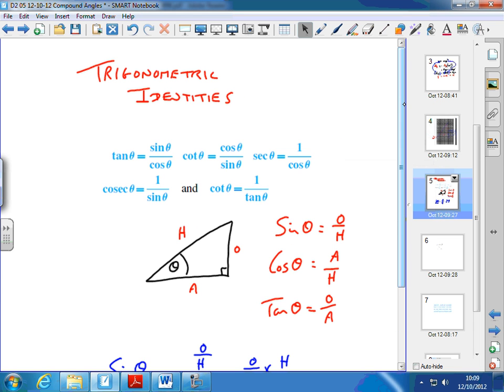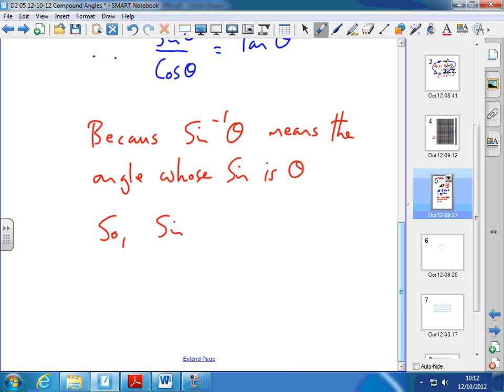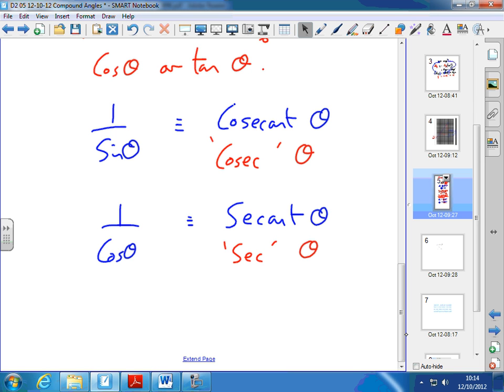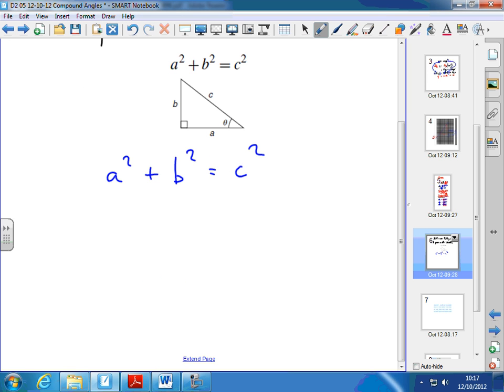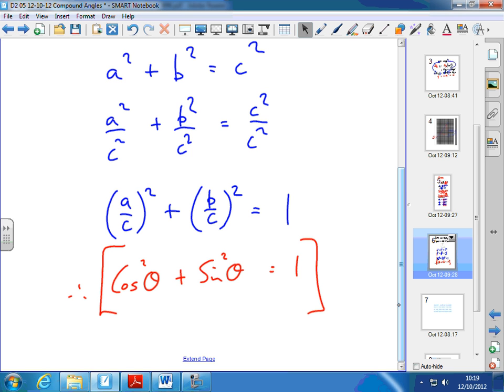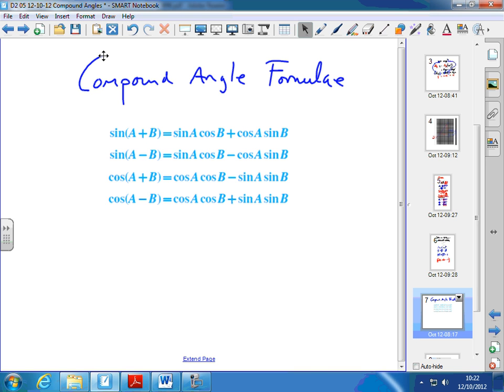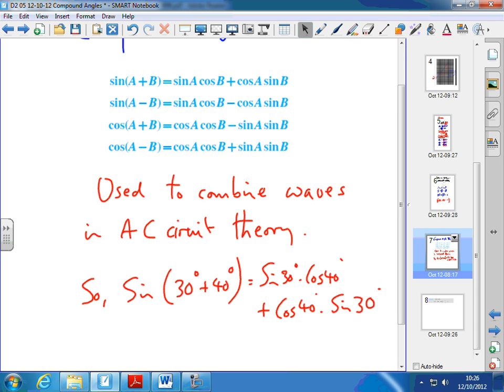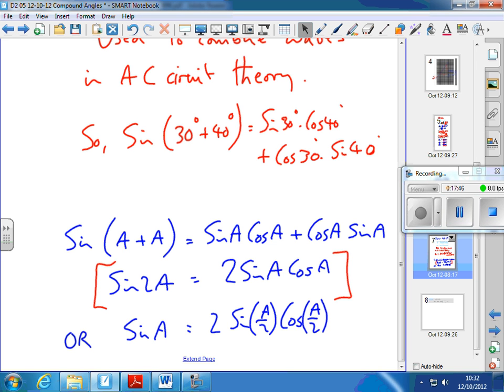D2 05 12 10 12 Trigonometric Identities and Compound Angle Formulae